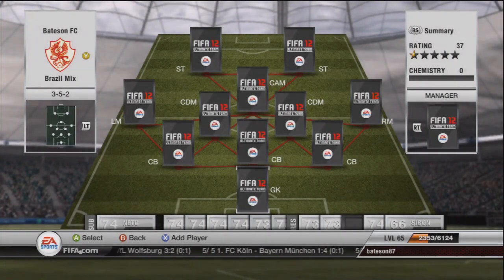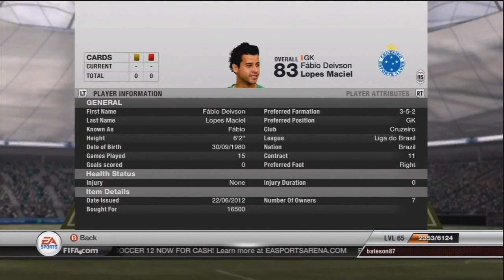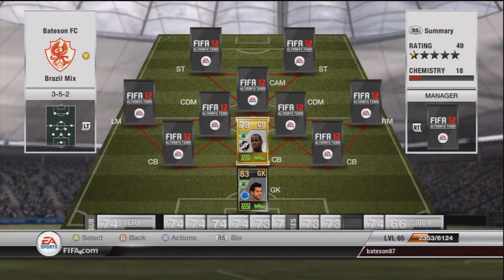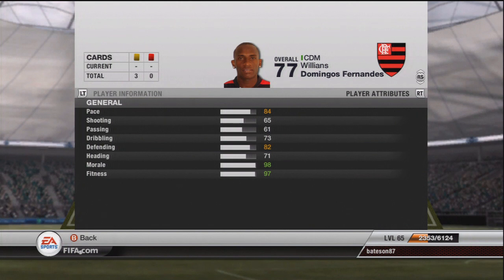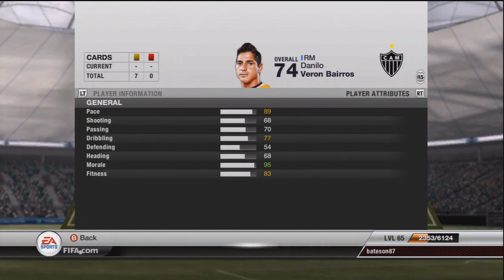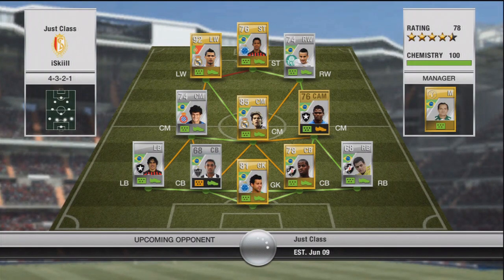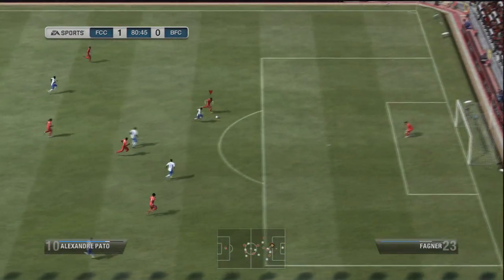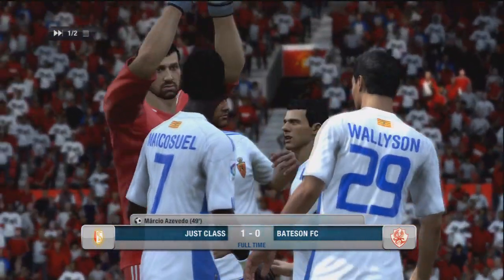Fifa 12 Ultimate Team | Squad Builder | EP22 Brazil Mix (Tested vs iSkill)